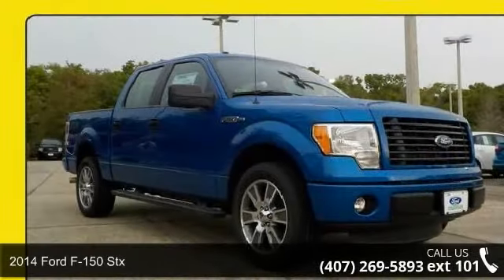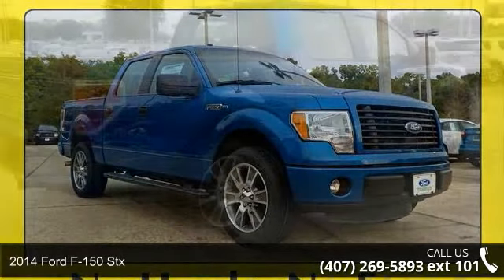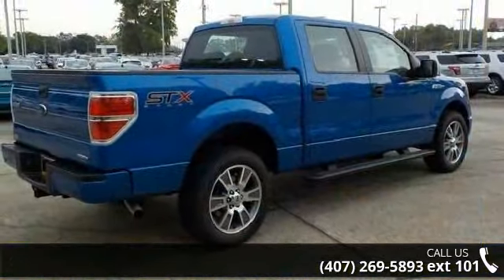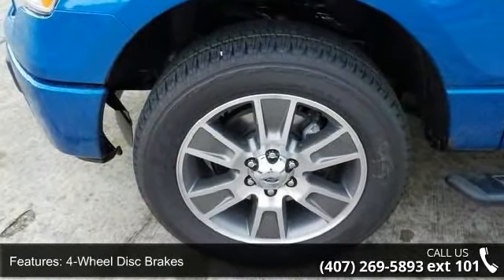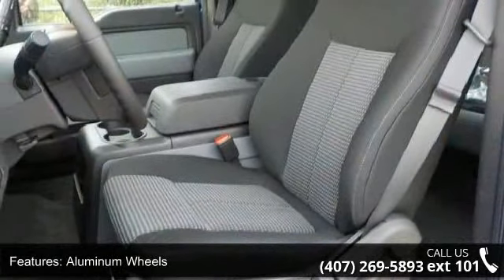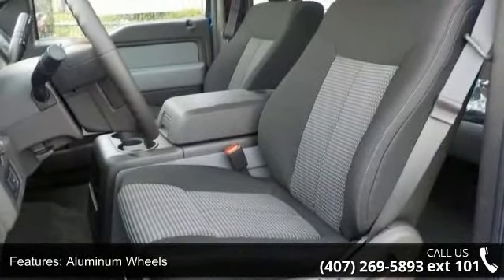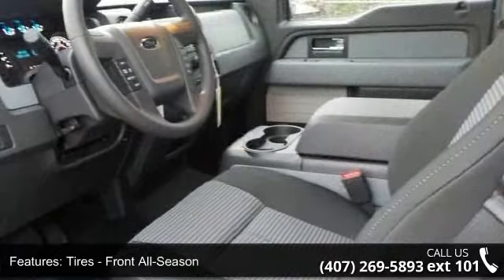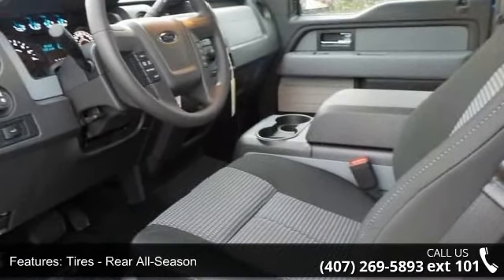2014 Ford F-150 STX